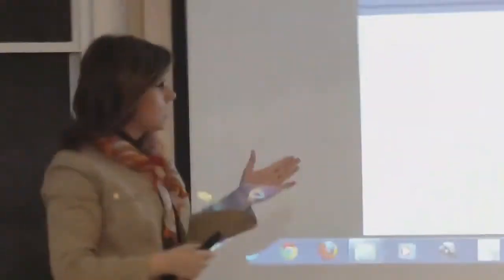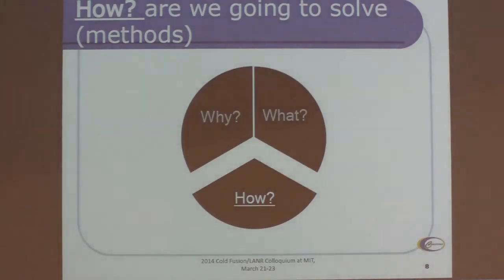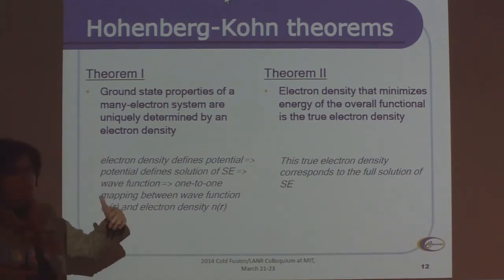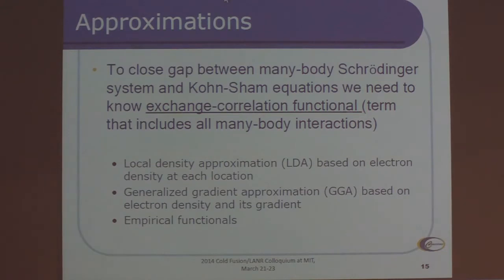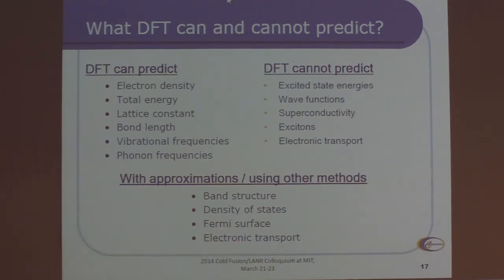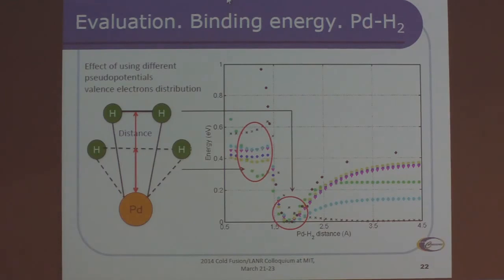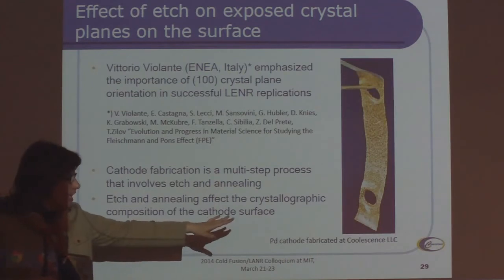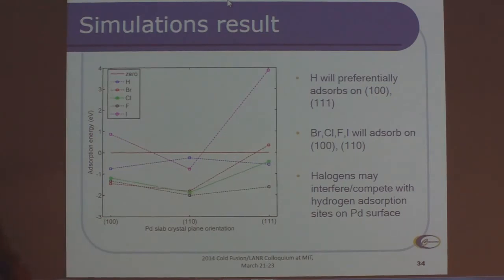Olga Dmitriyeva - Using numerical simulations to better understand the Cold Fusion Environment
Olga Dmitriyeva, Coolescence "Using numerical simulations to better understand the Cold Fusion Environment"

March 21, 2014 at the CF/LANR Colloquium at MIT